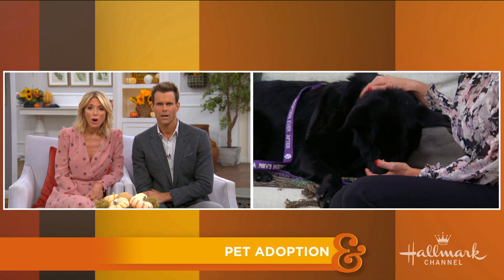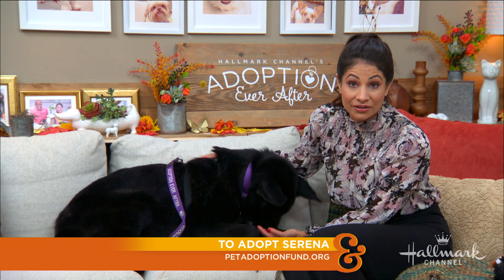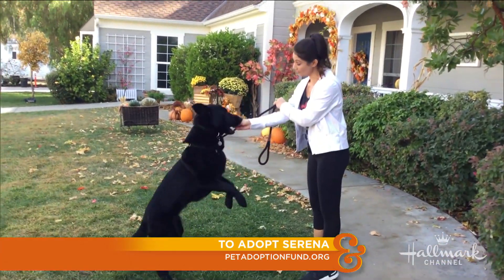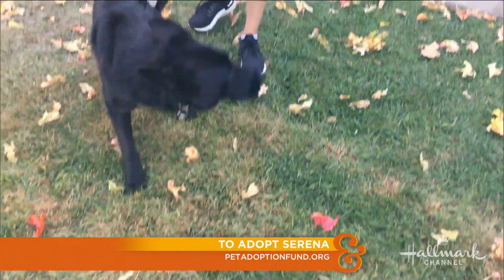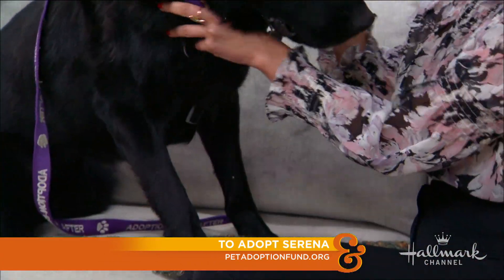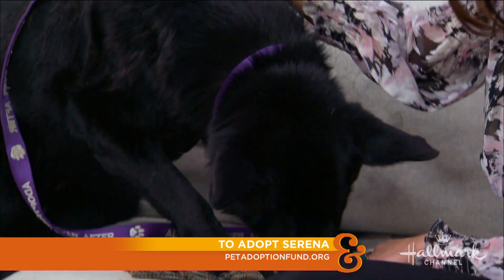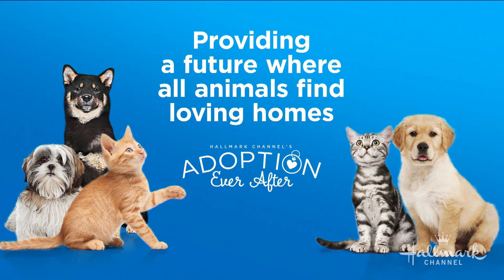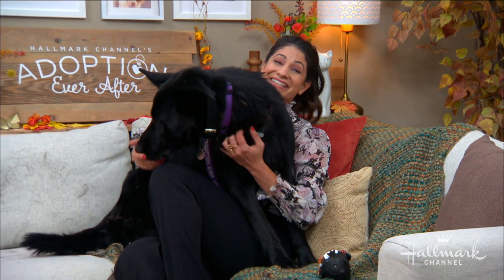Adoption Ever After - Serena - Home & Family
Serena, a beautiful, black German Shepherd,  will make your house a home. At two-years-old she loves cuddles and treats. October is Adopt a Shelter Dog month and Serena is a great example of the amazing dogs available for adoption.